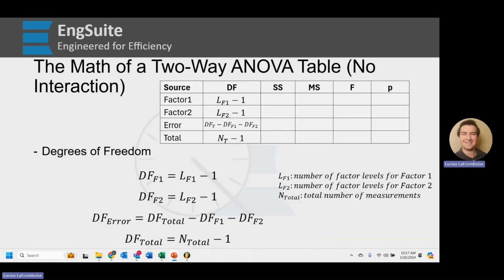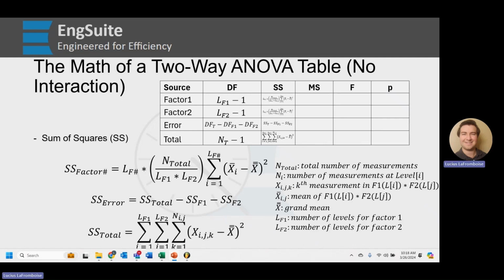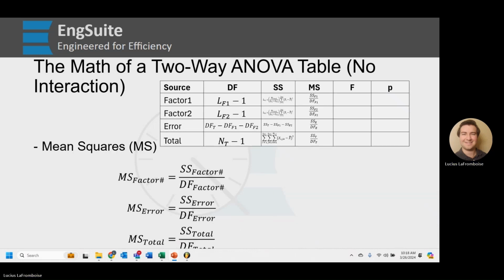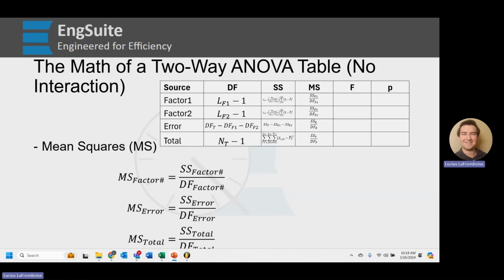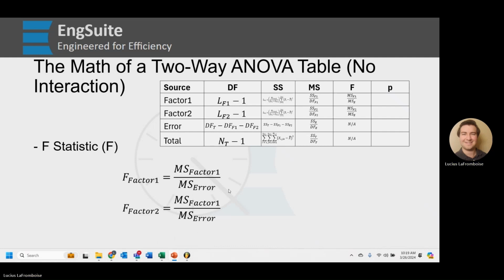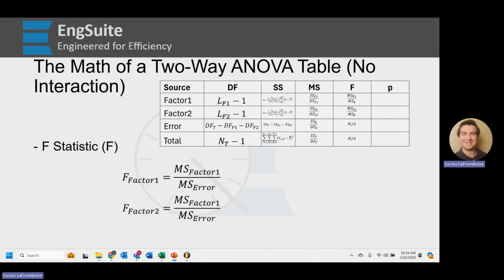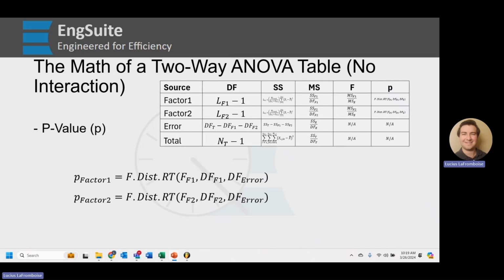Two-Way ANOVA without Interaction Formulas - Engineering Statistics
ANOVA is a method of statistical analysis that gives engineers the ability to examine the effects of different processing parameters on product specifications. They can use the results of ANOVA to find more efficient processing parameters and even validate wider processing parameter ranges.

Two-Way ANOVA is a specific type of ANOVA that tests whether two independent variables have a significant effect on the dependent variable individually and if there is an interaction between the independent variables that significantly affects the dependent variable.